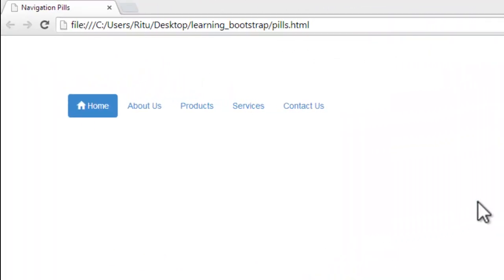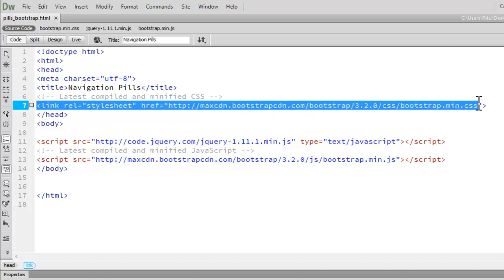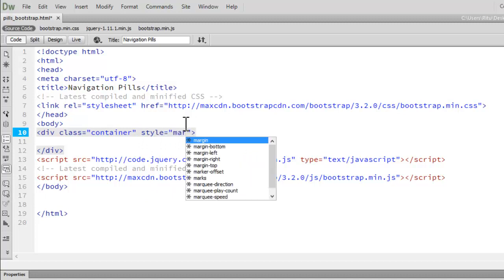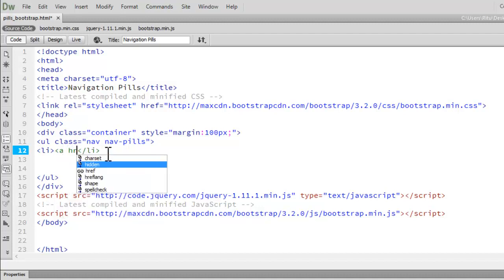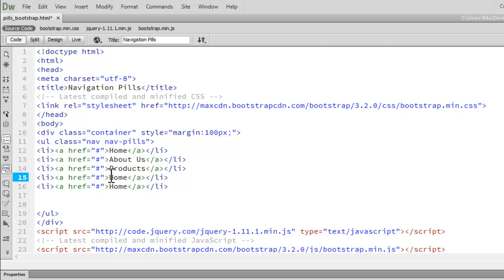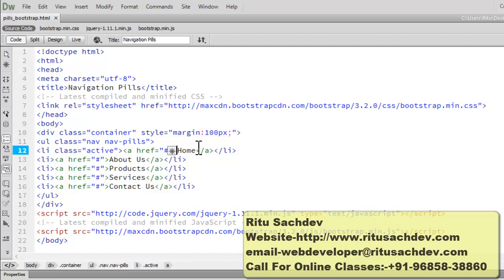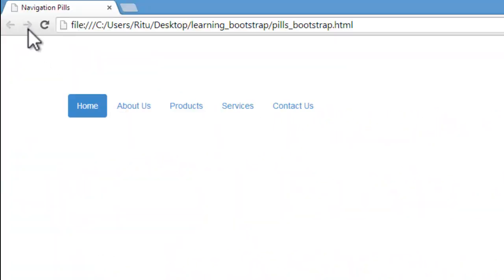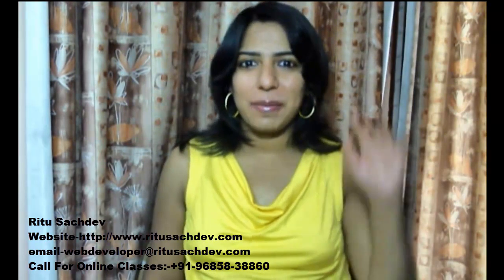16)Bootstrap 3 Creating Navigation Pills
Creating Navigation Pills..(Navigation Buttons or Navigation Bar)